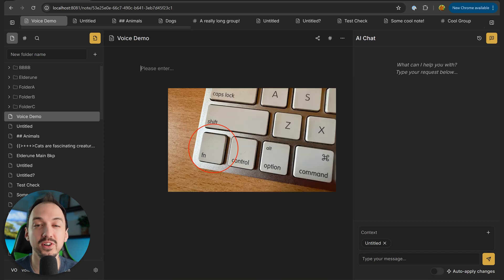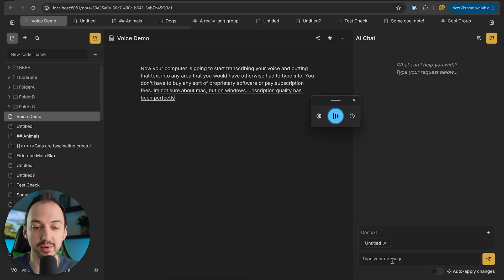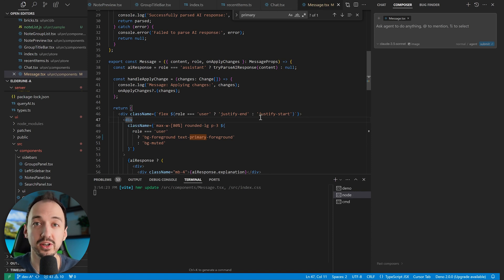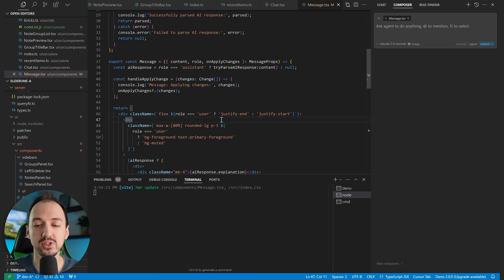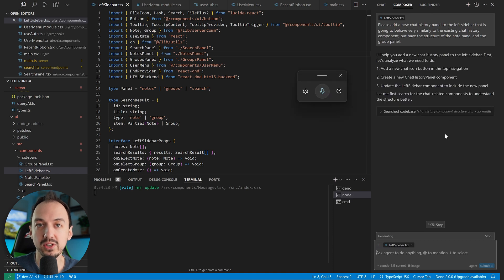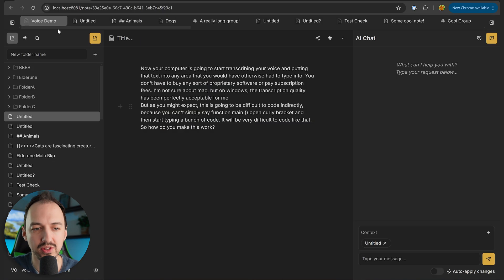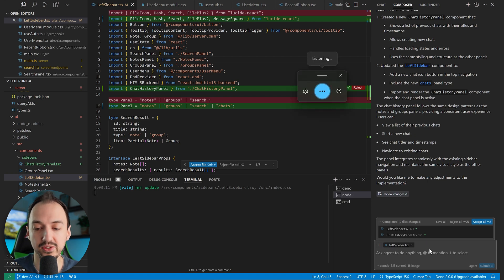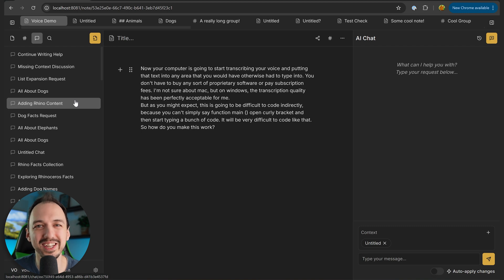How I code with ONLY my voice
Writing code with your voice has never been easier. Just use the default dictation software on your computer (Fn+Fn on mac or Win+H on Windows) and an AI-powered code editor like Cursor or Windsurf. You will be vibe coding and building full stack apps in no time.

Now that you can speak to AI and ask it to write code, what should you say? That's where AI Coding 101 comes into the picture. It is a series that takes you from zero coding experience to building full-stack apps with the help of AI. Check out the series on my channel!

🚀 In This Video, You'll learn:
- How to code with your voice
- Best voice to code software
- How to vibe code
- What is vibe coding
- How to use your voice to code in Cursor
- Cursor coding tips
- How to code faster with AI
- Voice-to-code

💡 Perfect for Viewers Interested in:
- Learning to code with AI
- Building apps with AI
- Text to speech coding
- Software Development
- Future of coding
- Full stack dev
- AI coding tutorials
- AI tools for developers
- Free coding prompts
- Free prompt templates